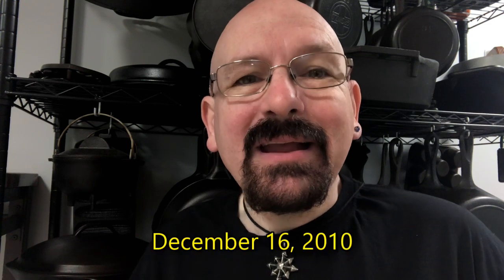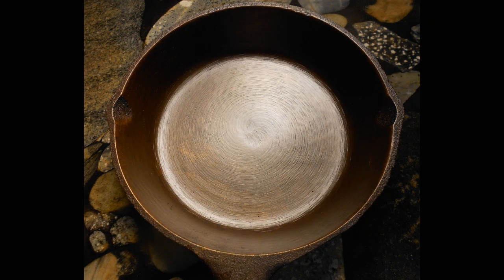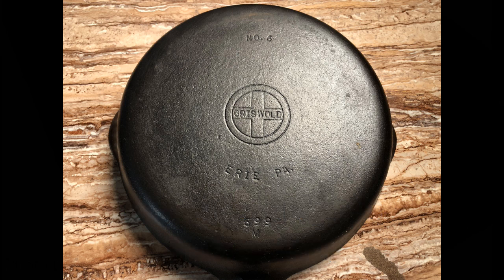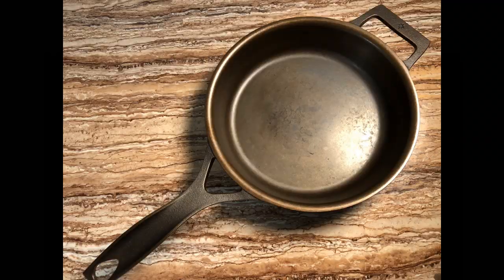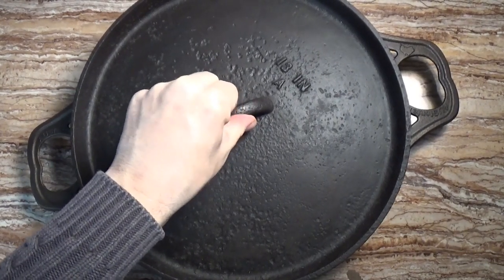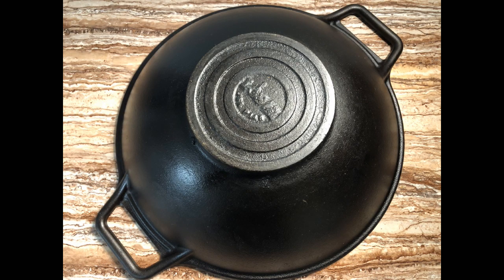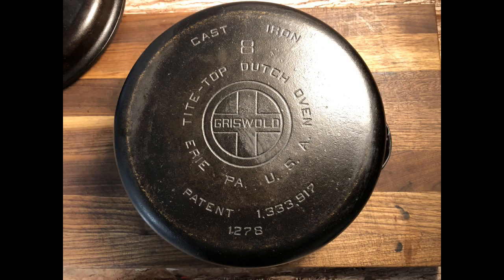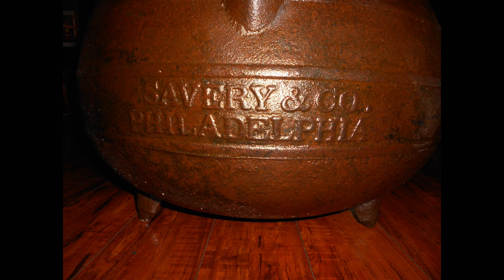March 28, 2020: My Cast Iron Collection - 5 Years Later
It's been nearly ten years since I began cooking in cast iron, and it's been nearly five years since I did a video showing off my cast iron collection.  I do want to thank everyone who watched that video and enjoyed it, and after five years it's time to do a follow-up.  I'm a little embarrassed to say my collection has gotten bigger since then.  In addition to acquiring some additional vintage cast iron pans, I'm now the proud owner of several modern pans that I intend to use as much as the vintage pieces.  Between 2015 and 2020 the popularity of cast iron has exploded, and there has been a lot of brand new modern cookware produced to catch people's attention.  I've fallen for temptation a few times, and the results can be seen here.  So, if you'd like to watch me rambling about vintage and modern cast iron for the next twenty-five minutes or so, let's get started.